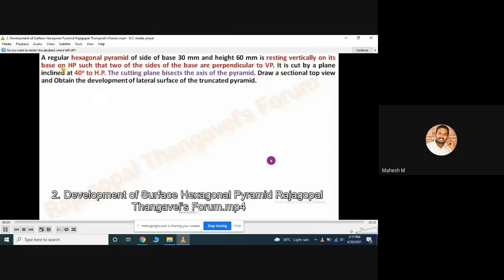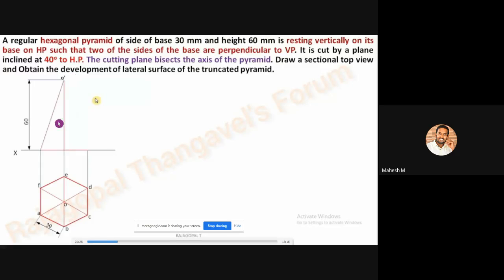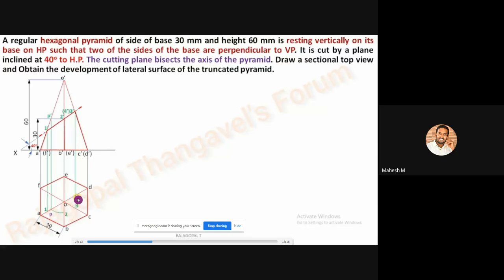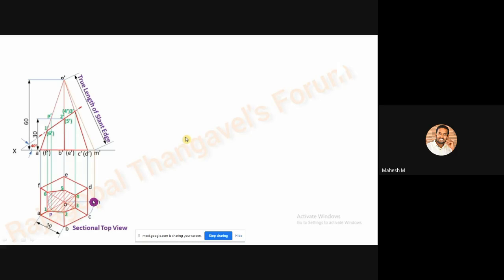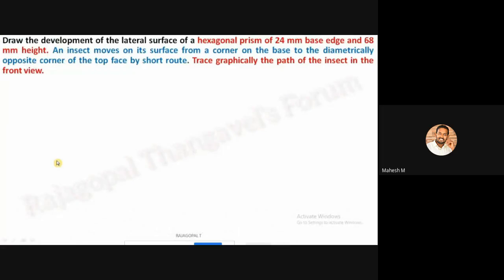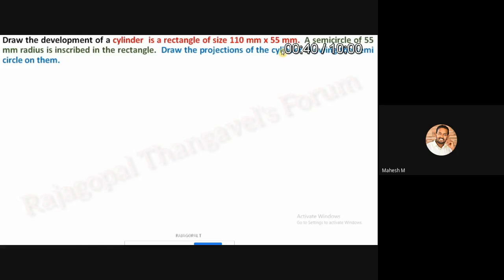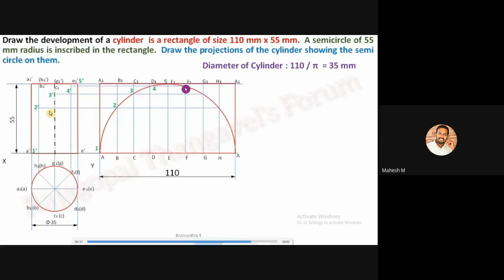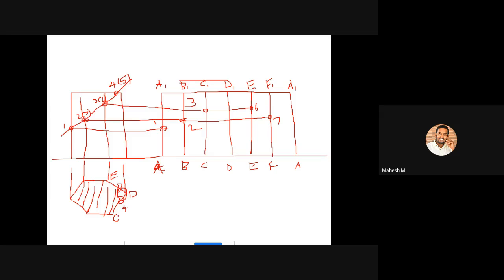5 Development of lateral surface